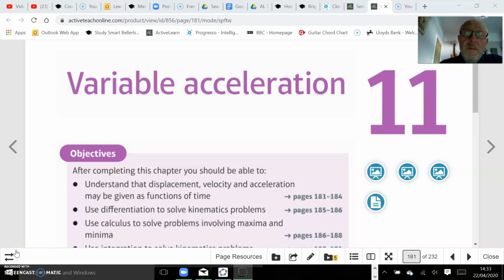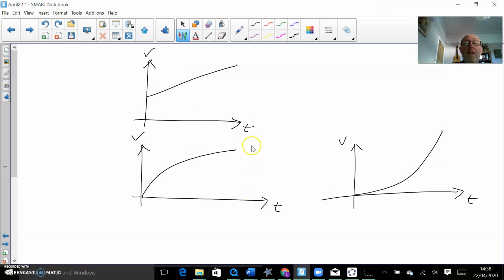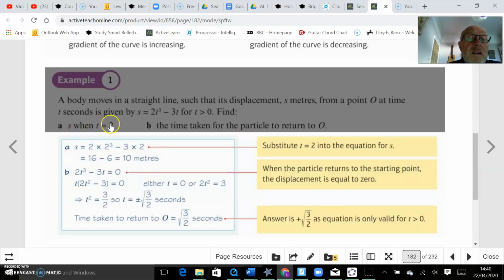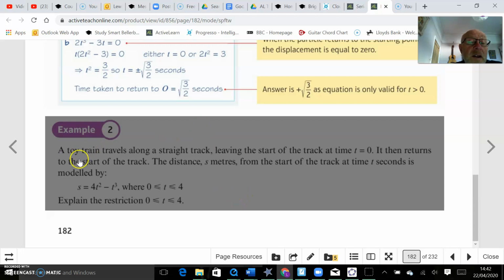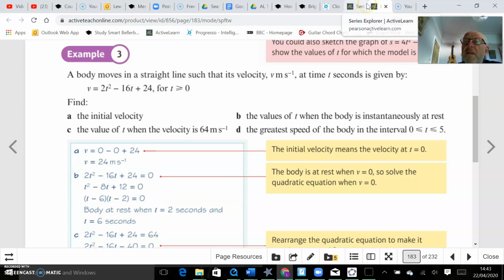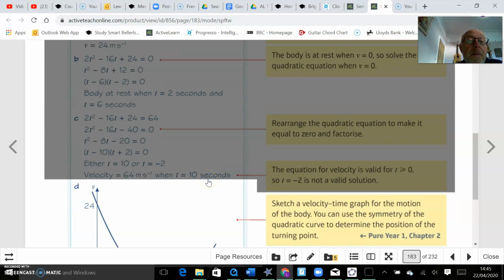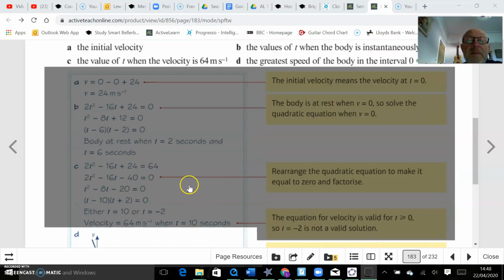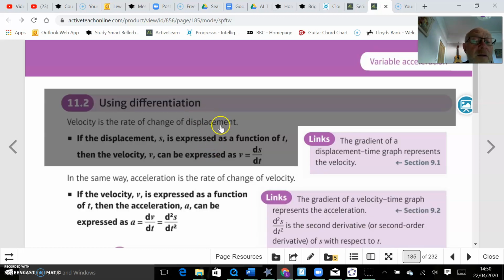Variable Acceleration Introduction